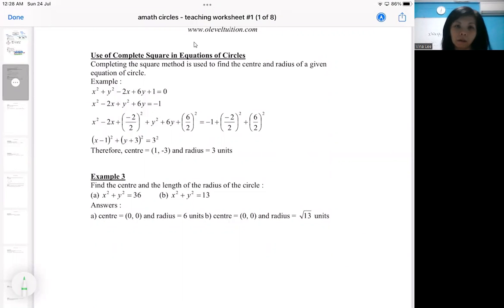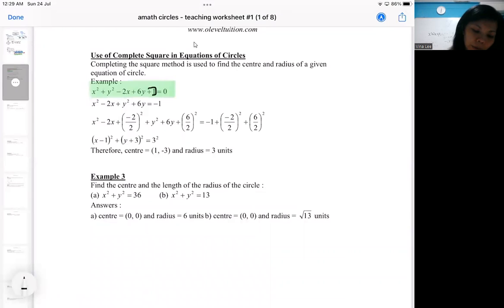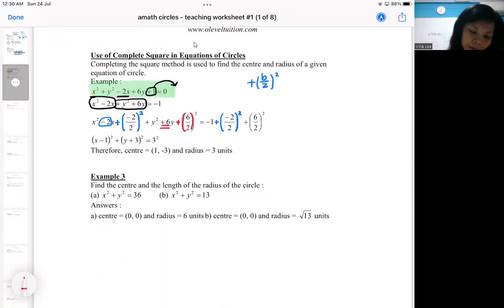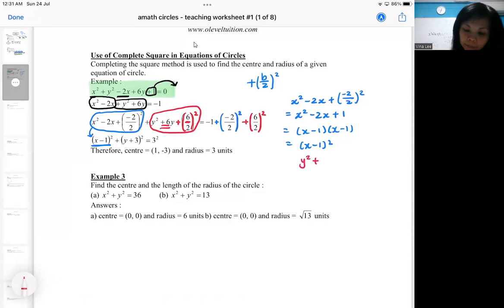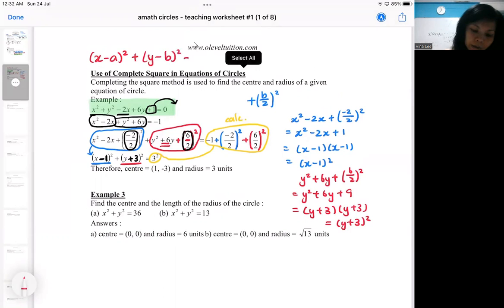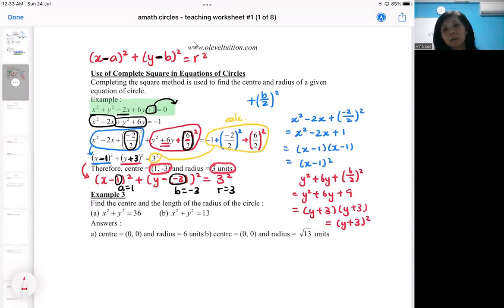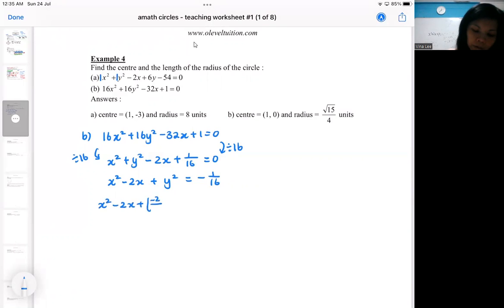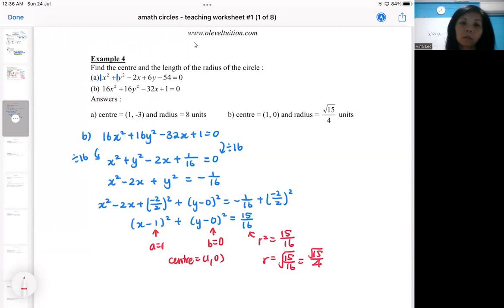amath circles tw#1 example 4 with complete square